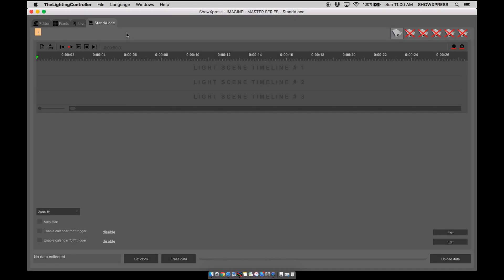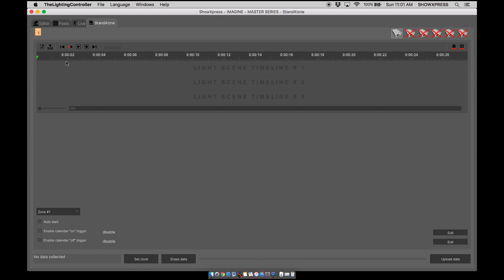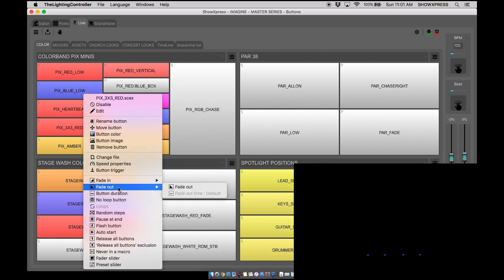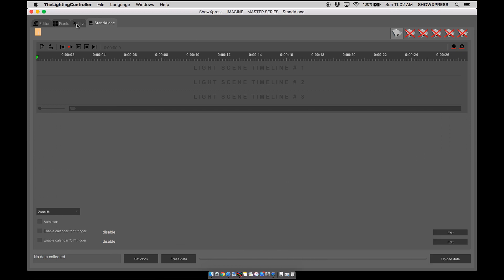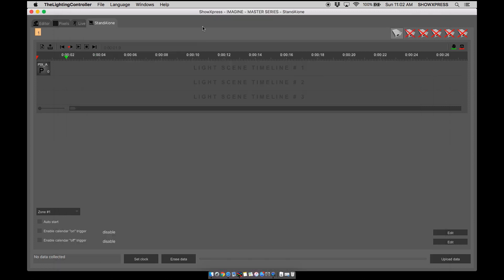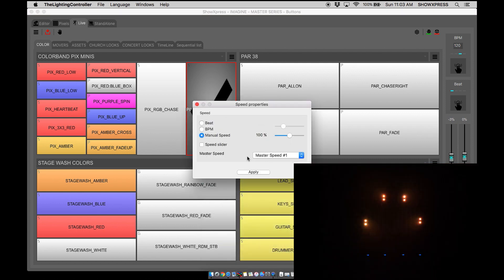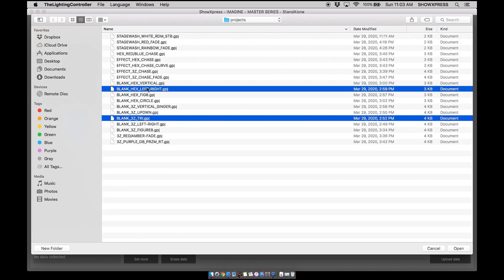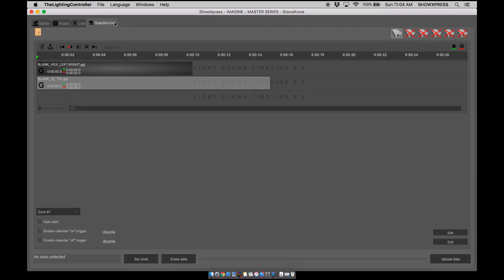Stand Alone Convert Scenes | Ep 78 | IMAGINE - ShowXpress Training Preview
To purchase the full ShowXpress Master Training Series IMAGINE, please go